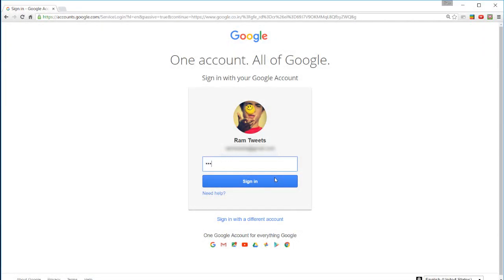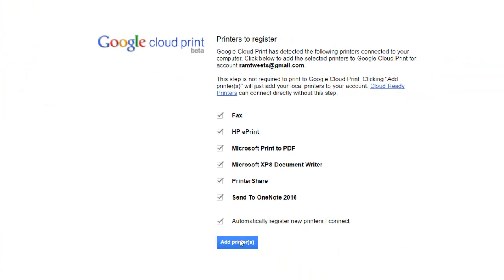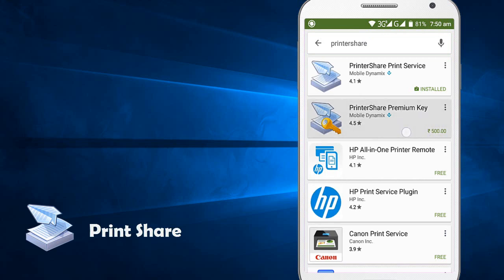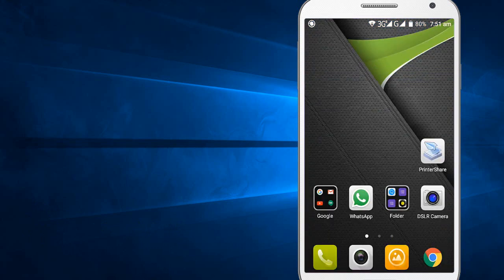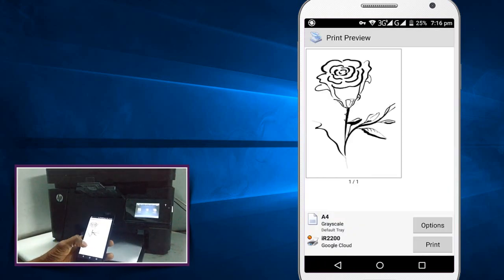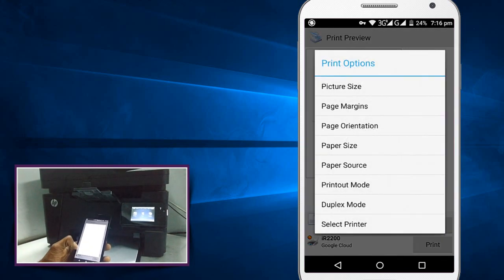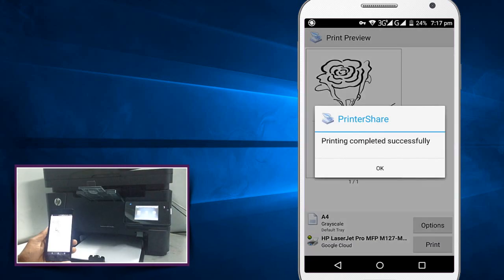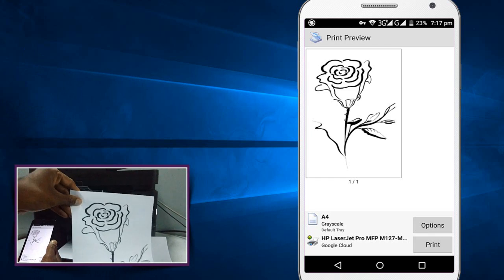How to Give Print From Mobile Android or iPhone to Printer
In this video you'll know How to Give Print Directly From Mobile Phone Android ,iPhone or tablet to Printer without any connection. but both printer and mobile should have internet connection. we can connect printer and mobile via Google Cloud Printer, this will work from any where in the world so we can share our printer with print-share app.